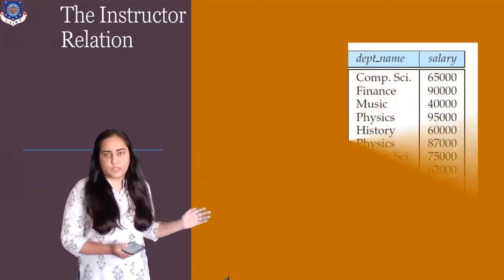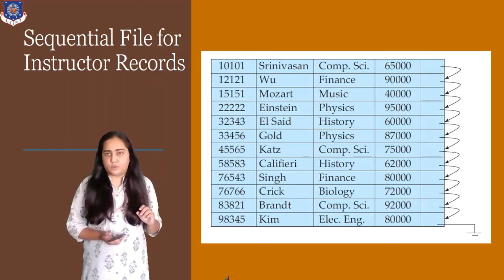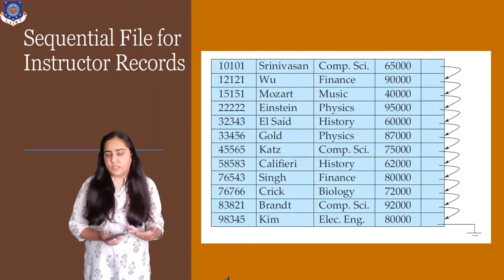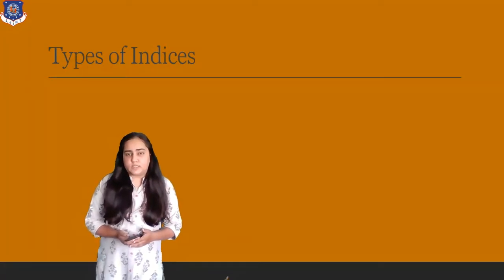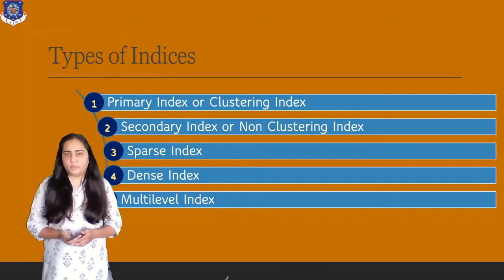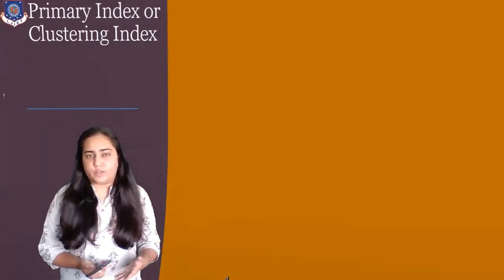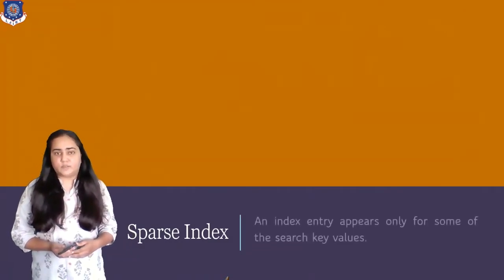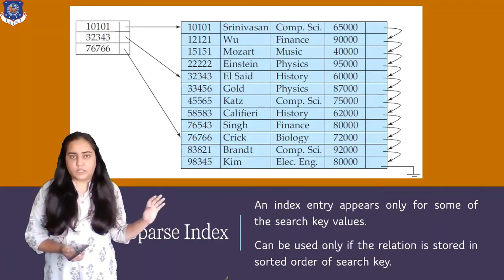Storage Strategies -Indices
Review Questions:
1. What are indices?
2. Why do we need indices?
3. List different types of indices.
4. What is a primary index?
5. What is a secondary index?
6. What is a dense index?
7. What is a sparse index?